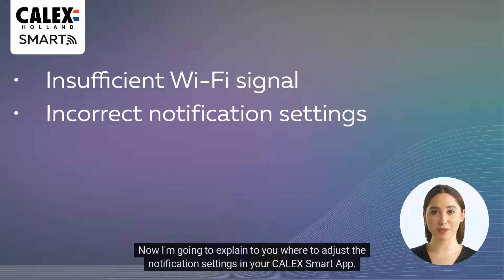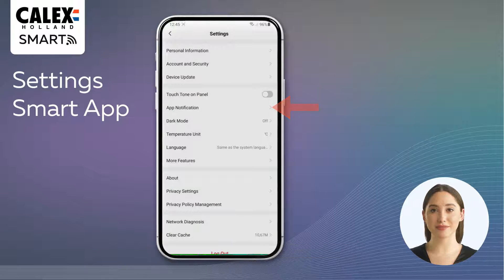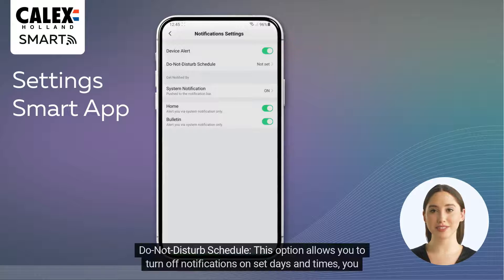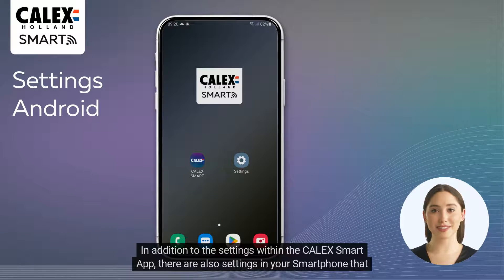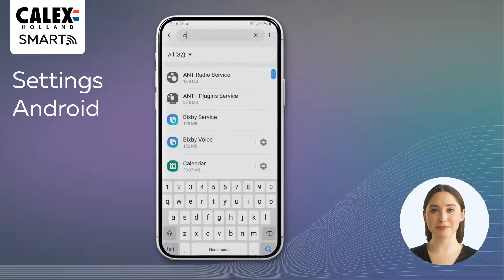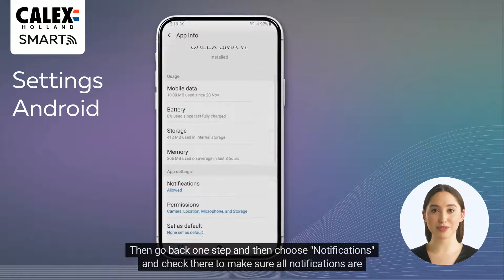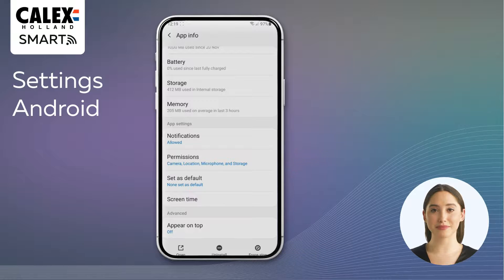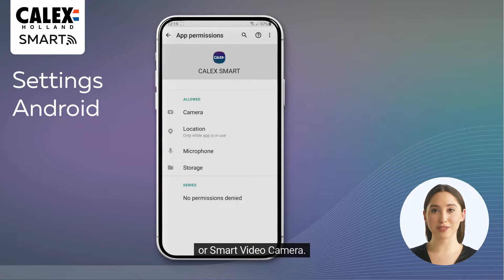Calex Smart App Android notification Settings [ENG]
Due to certain conditions, you might find yourself not receiving incoming notifications on your Android smartphone. To help you navigate this issue, we've put together a video explaining how to turn incoming notifications on or off. Additionally, we'll guide you through activating the Do Not Disturb (DND) mode, which is especially useful during meetings or at night to ensure you're not interrupted.